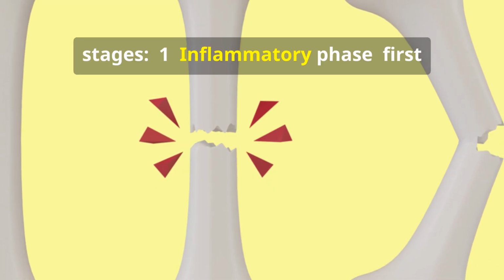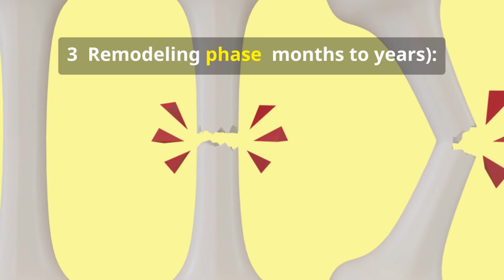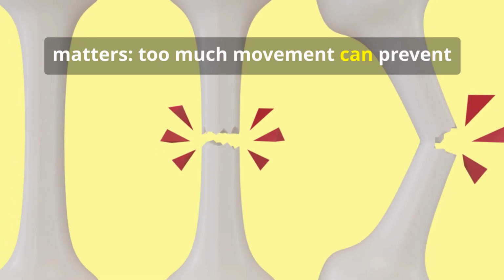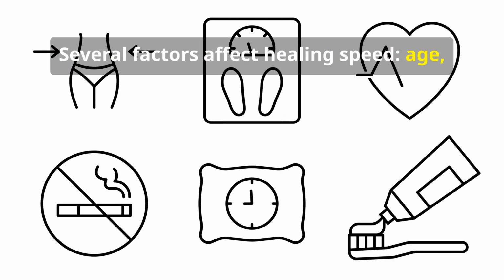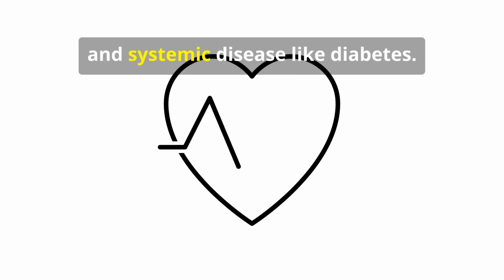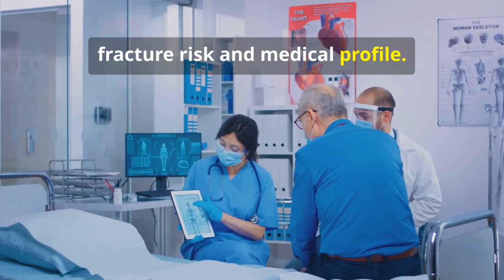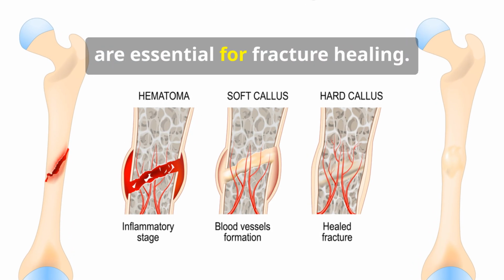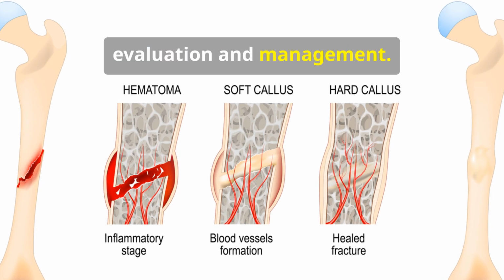How Bones Grow and Heal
Bone Masterclass: Growth, Healing & Osteoporosis in 5:30 — Learn how bones form, grow, heal fractures, remodel lifelong, and what causes osteoporosis. This concise, science-based explainer (female narrator) covers bone cells (osteoblasts, osteoclasts, osteocytes), growth plates, remodeling cycle, fracture healing stages, nonunion, DXA screening, risk factors, prevention, and treatment options — all tailored for health-conscious adults 40+. Practical tips on exercise, nutrition (calcium, vitamin D), and modifiable risks included.

OUTLINE:
00:00:00 Title Card
00:00:05 Opening — Hook & Overview (0:00–0:40)
00:00:27 Section 1 — What is bone? (0:40–2:00)
00:01:35 Section 2 — Bone formation and growth (2:00–5:00)
00:03:12 Section 3 — Bone remodeling: lifelong renewal (5:00–7:30)
00:04:36 Section 4 — Fractures: types and immediate response (7:30–9:30)
00:05:17 Section 5 — Stages of bone healing
00:06:15 Section 6 — Nonunion and delayed healing
00:06:36 Section 7 — Osteoporosis basics
00:08:02 Closing — Key takeaways & call to action
00:08:27 End card — Outro